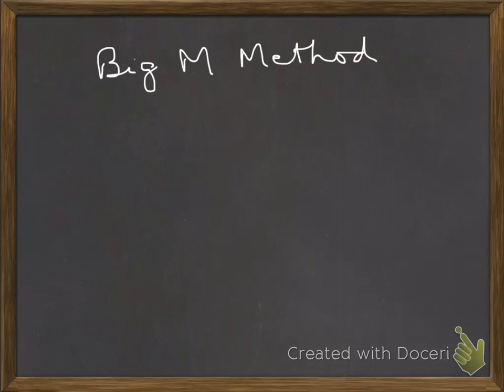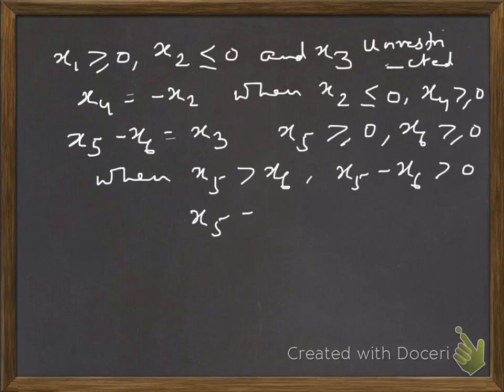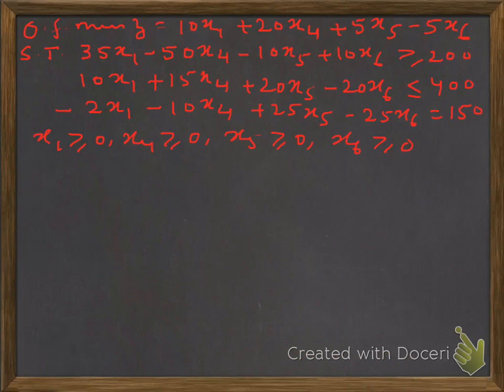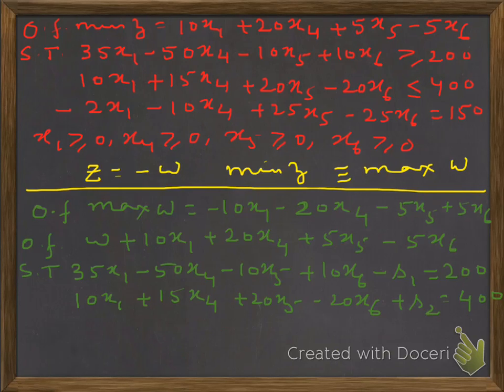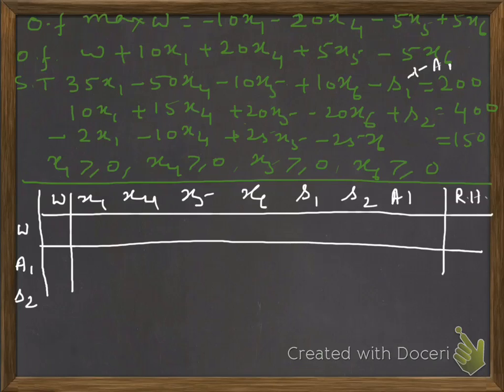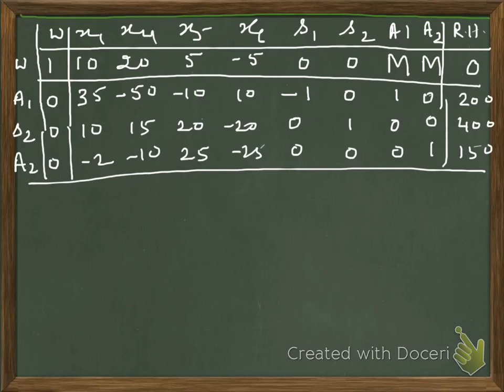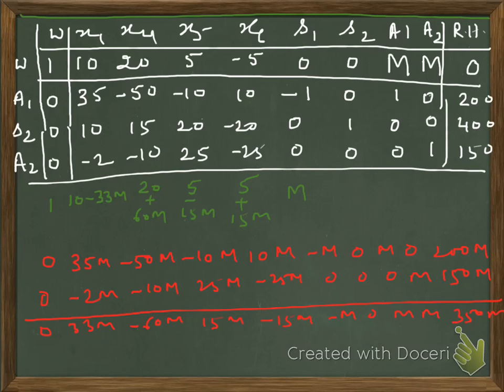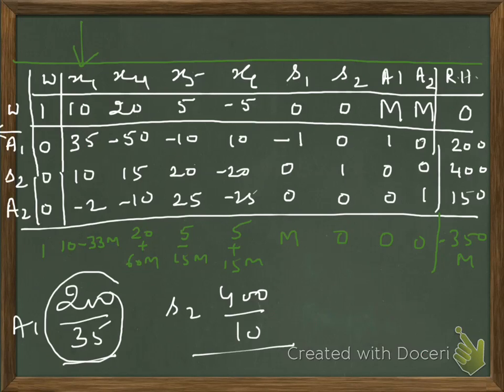Big M Method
This method is used to find an initial basic feasible solution table for simplex iteration in solving a linear program with greater than equal to  or equal to type constraints.